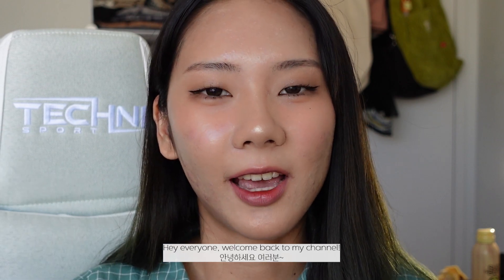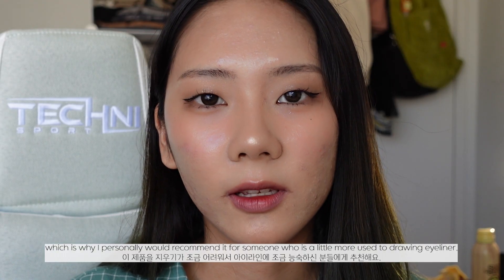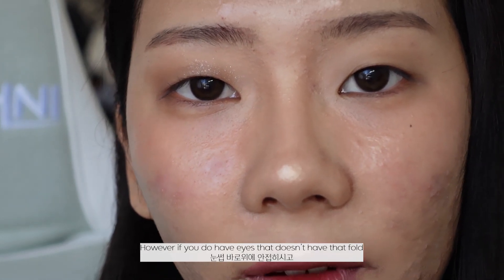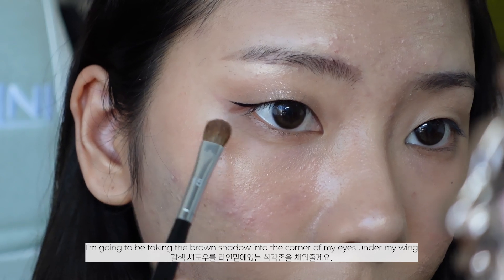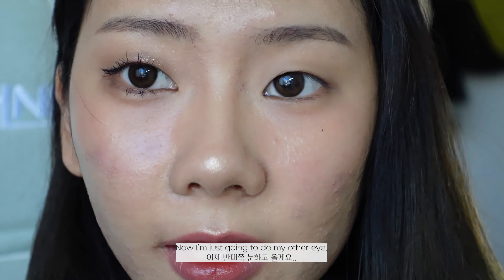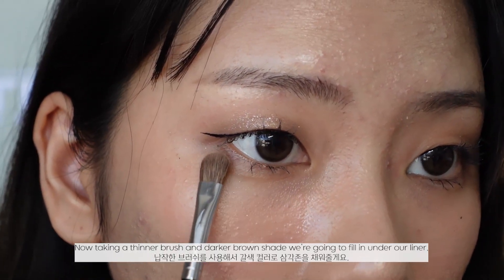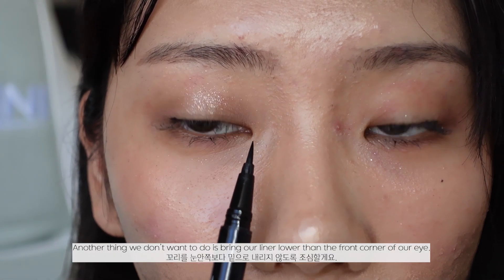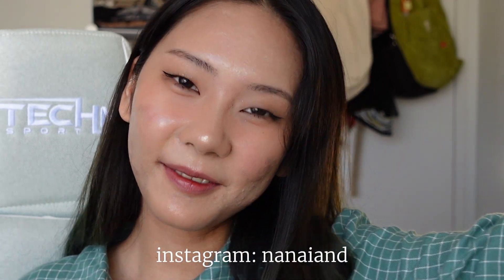3 eyeliner styles for monolids ⋆౨ৎ˚⟡.• super easy monolid eyeliner tutorial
3 types of eyeliner for monolids!

It still feels so awkward talking in front of the camera like this, but hopefully I'll be able to get used to it as I film more videos.

I remember being in middle school struggling to follow eyeliner tutorials because the people making them just didn't look like me. I know there has been a large increase of influencers and muas with different backgrounds and physical features. And it makes me so happy to be a part of a group of people that can make your makeup journey a little easier.

As always, thank you guys so much for watching.

Details below!

𝐯𝐢𝐝𝐞𝐨 𝐝𝐞𝐭𝐚𝐢𝐥𝐬 ♡
filmed on: Sony zv1